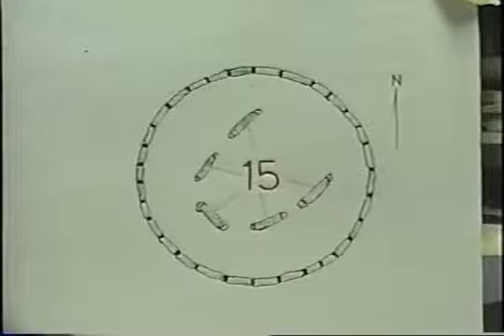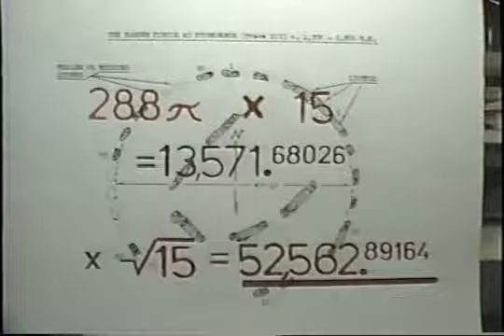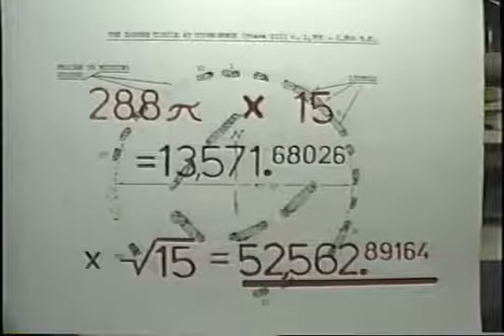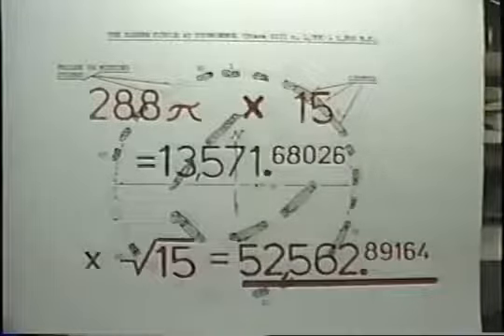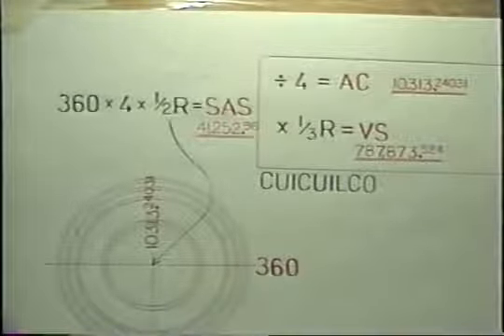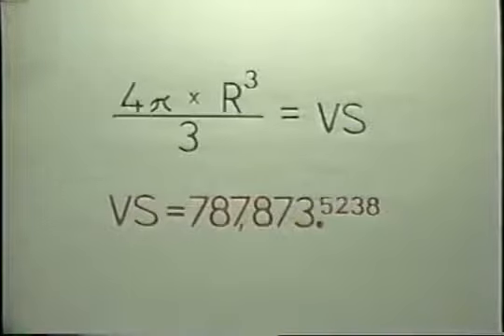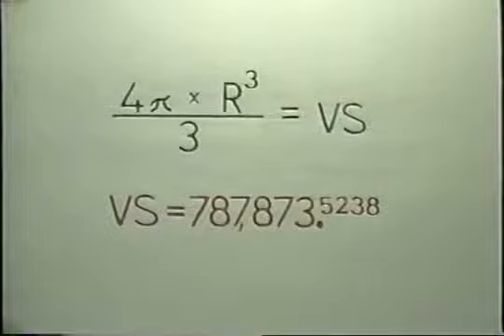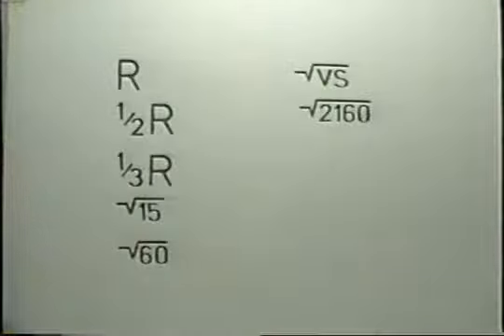The Code by Carl Munck (04 of 27)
The Code is an ancient matrix system built up of monuments all across the globe. These monuments include megalithic stone works, pyramids, circular works, effigies, and ancient earth mound. Each structure is a point in a remarkable global matrix which explains a global positioning system involving the mathematical precisions of the Earth. The access key is curiosity.